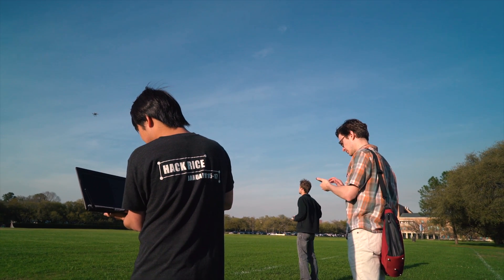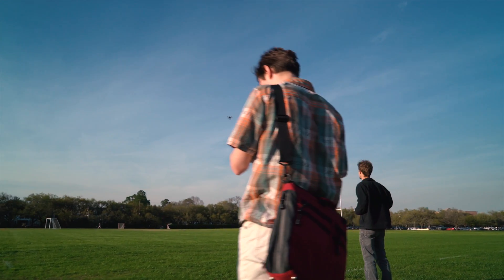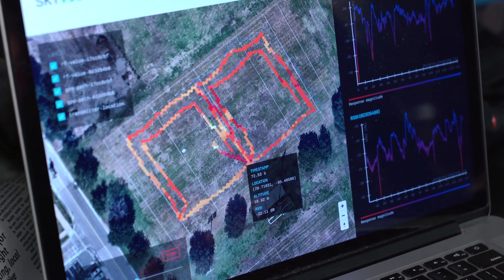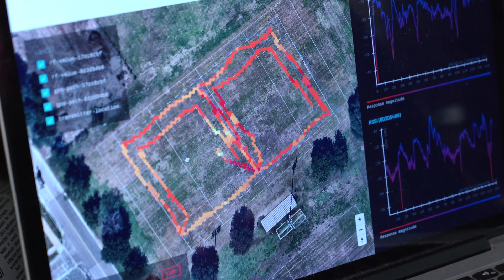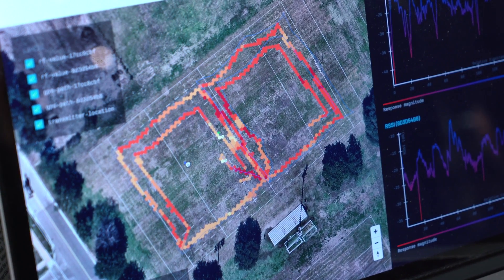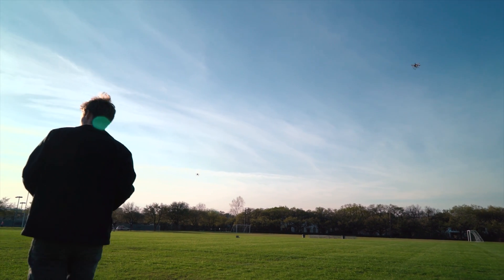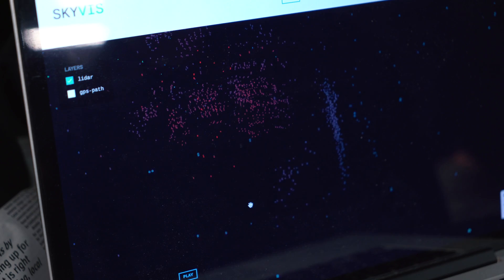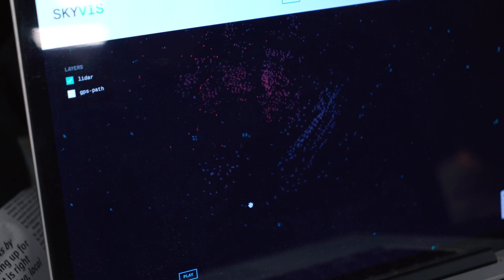Rice University students develop flying platform for sophisticated sensing applications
Light-laden drones over the Super Bowl and Olympics were attractive demonstrations of the technology, but Rice University students have higher aspirations for their flying flocks.
Six Rice electrical and computer engineering seniors have developed the hardware and software necessary to coordinate sensor-carrying drones that can evaluate local atmospheric conditions, measure electronic signals like Wi-Fi, map areas in three dimensions and more.